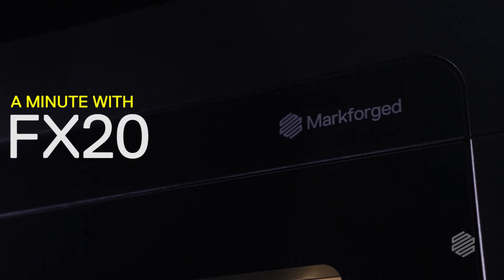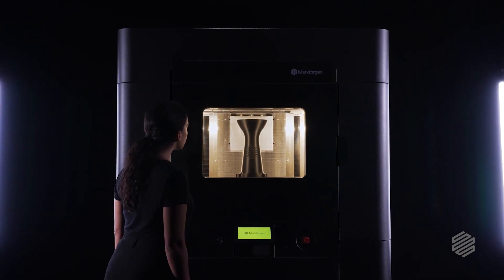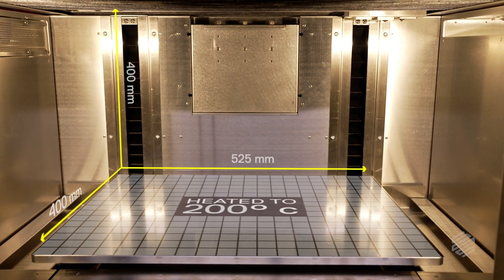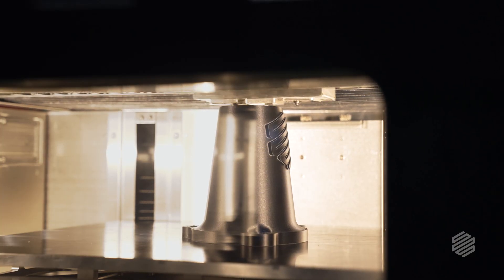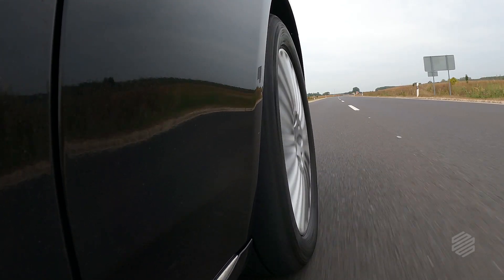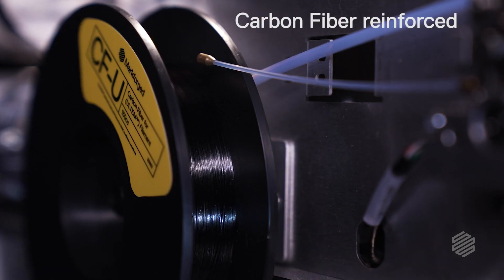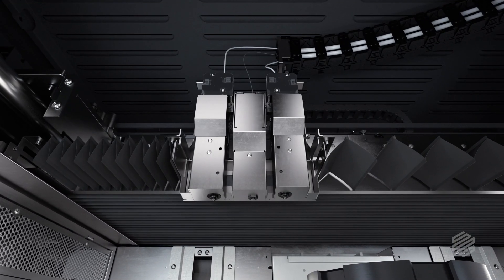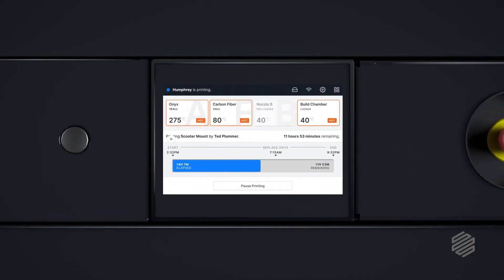One Minute With the FX20 - The Faster, Stronger, Smarter Industrial 3D Printer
Hotter, faster, stronger, smarter. That's how we'd describe Markforged's newest - and biggest - industrial 3D printer, the FX20.

Get to know the FX20 - a new, production-ready 3D printer that can print the flame-retardant, high-performance thermoplastic material with ULTEM™ 9085 filament in combination with Markforged’s Continuous Fiber Reinforcement technology.

With this best in class technology, Markforged can print high-strength, heat resistant, and higher performance parts designed for industries like aerospace, defense, automotive, and oil & gas.

Want to know more about FX20?